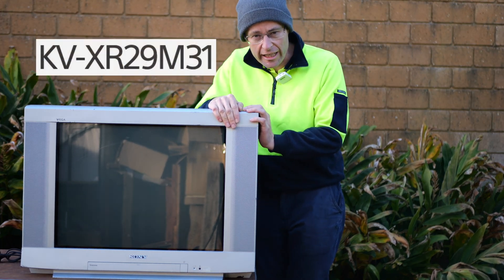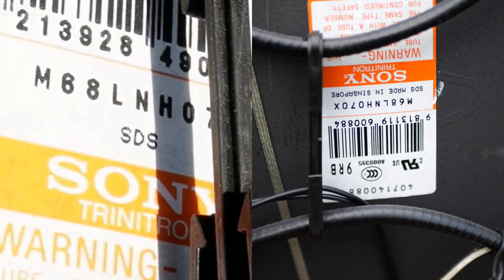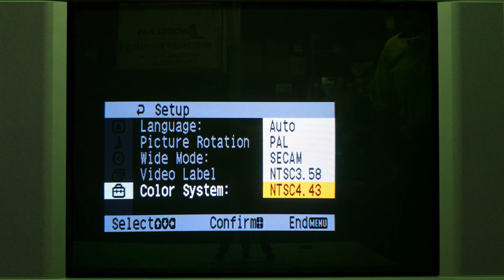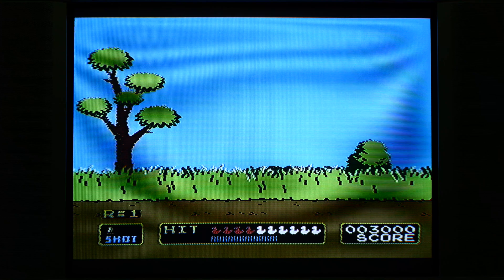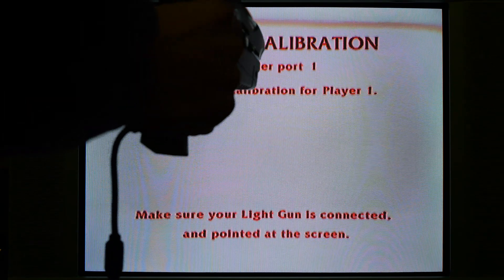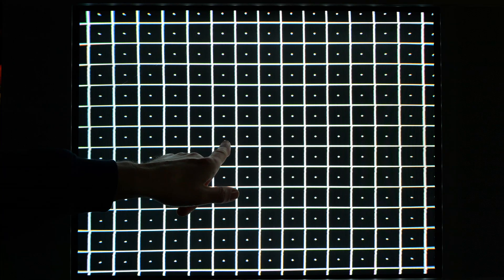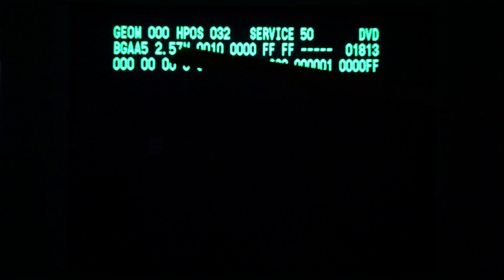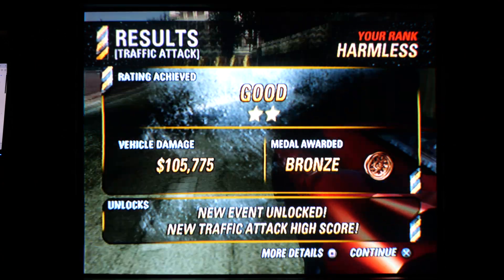Sony KV-XR29M31 29" CRT Component TV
Sony XR vs XA, two very similar models but which is better? Both 50/60hz refresh rates, component input, 29" tube  (same model). What is the real difference between this model in this review vs the XA model I reviewed back in January 2025?

0:00 Introduction
1:53 Inside TV
3:38 Menu System
5:12 Light gun test, Duck Hunt NES PAL via Composite
5:47 Light gun test, The House of the Dead II + III, OG Xbox via Composite Video
8:17 Same again but with OG Xbox running in Component Video
8:52 NTSC Test via NTSC Sega Saturn via Composite Video
9:47 Wonderboy Collection PS2 PAL via Component Video 240p, 480i, 480p
10:40 Convergence, Geometry, Purity
12:45 Service Menu
13:29 Concluding Thoughts